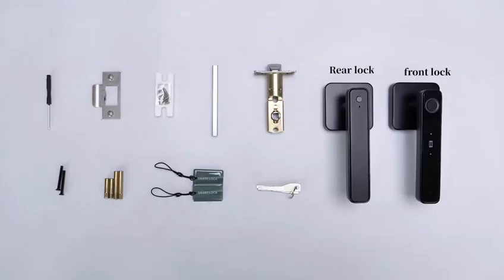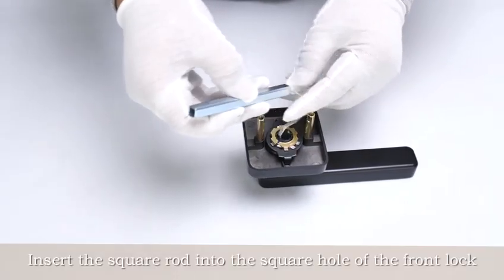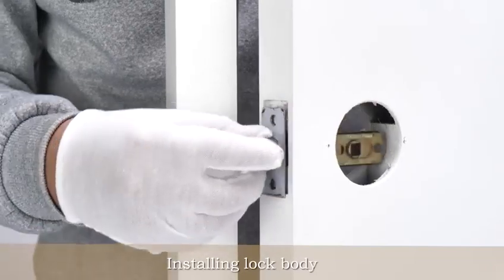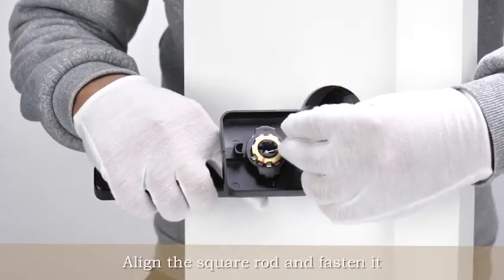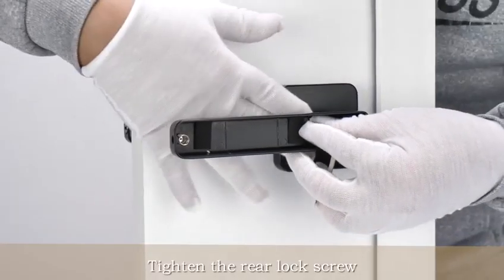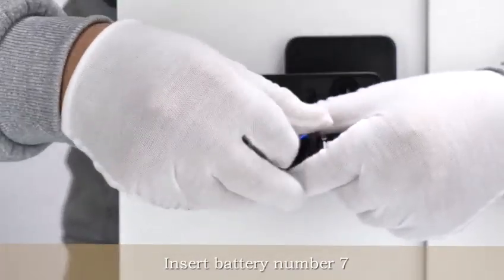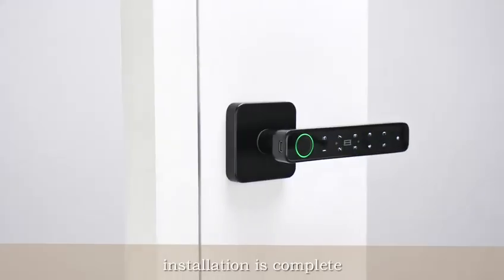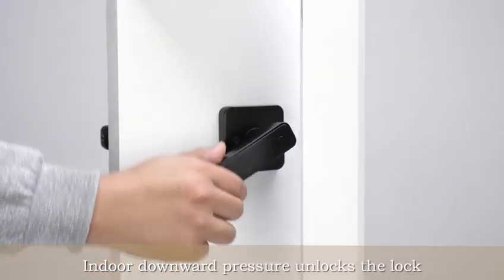Smart Lock Installtion Tutorial